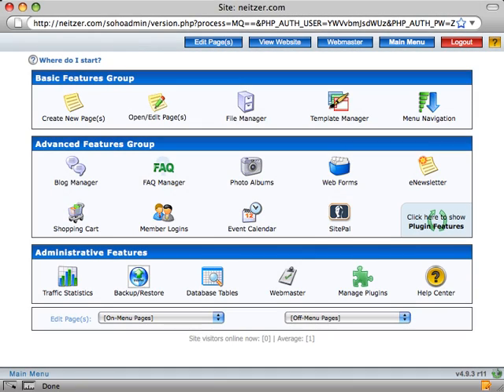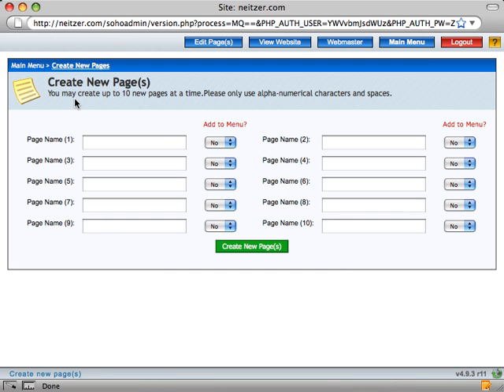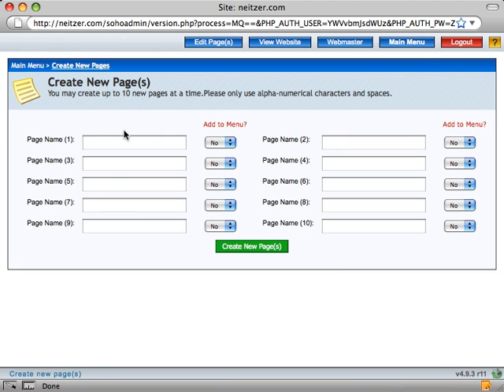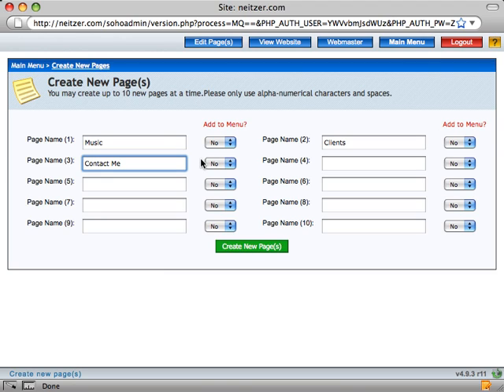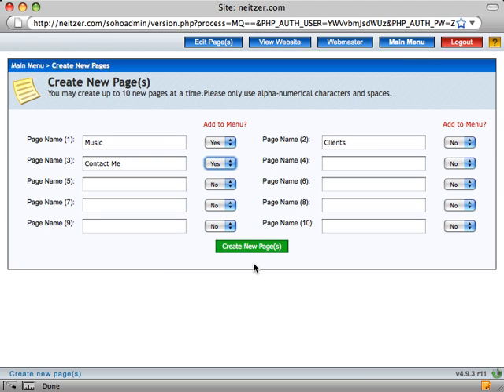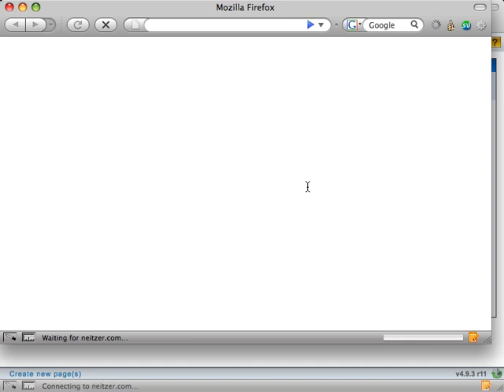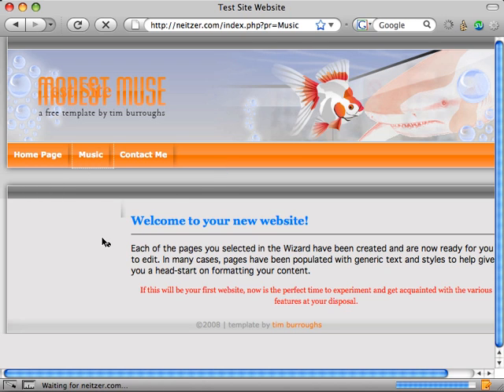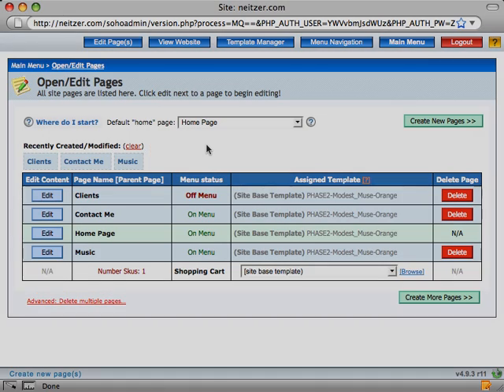Create New Pages - Soholaunch Website Builder for Business